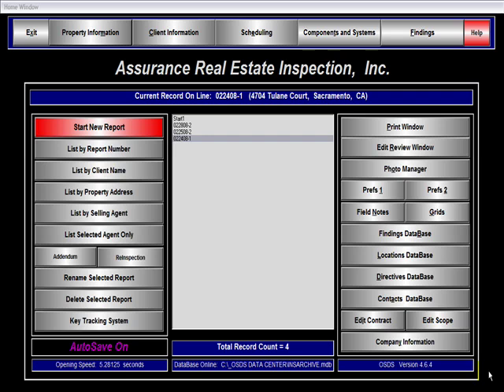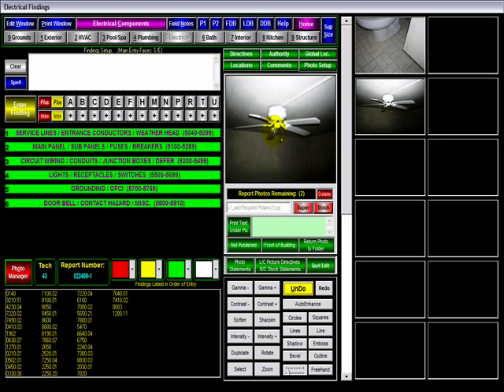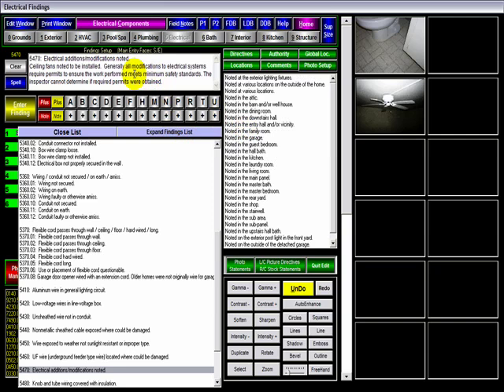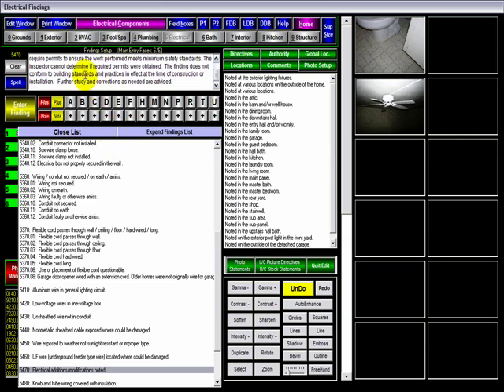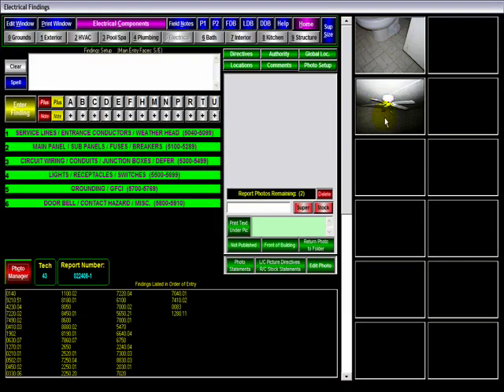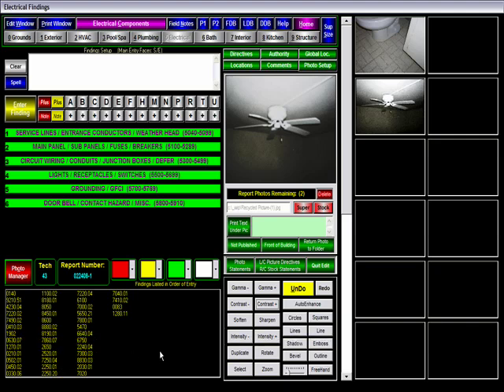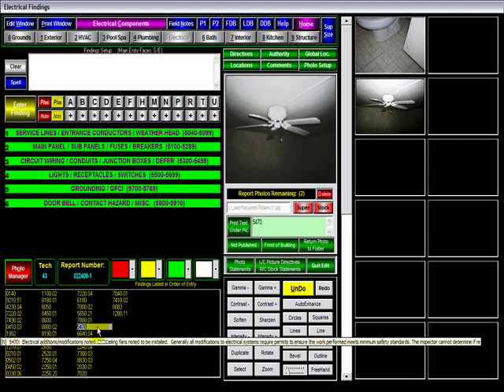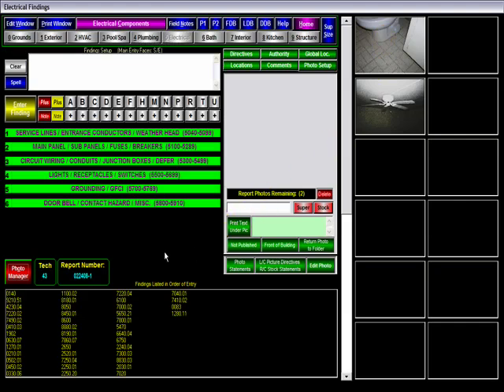Adding an additional Photo to your finding.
A quick tutorial to demonstrate different ways of adding an additional photo to your existing finding.  OnSiteDataSolutions software was created to facilitate creation of findings and components pages for insertion into the Uniform Building Inspection Reporting system.